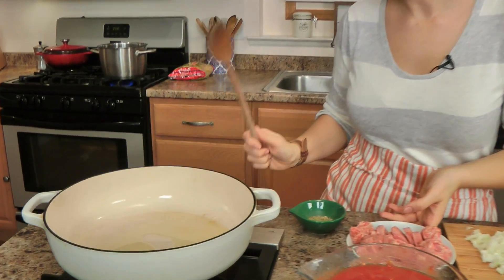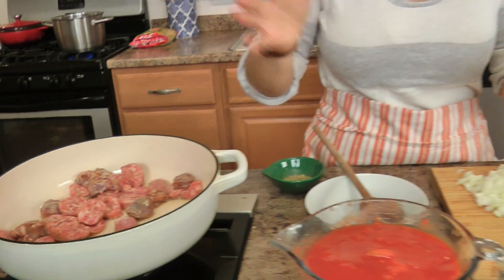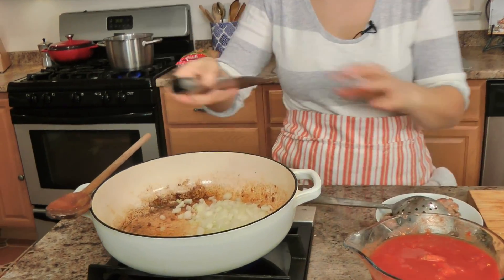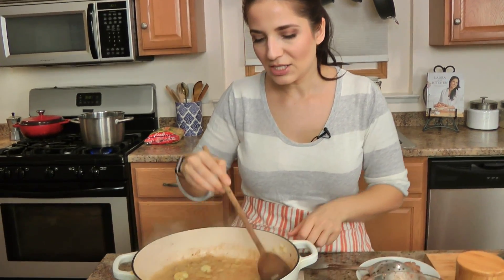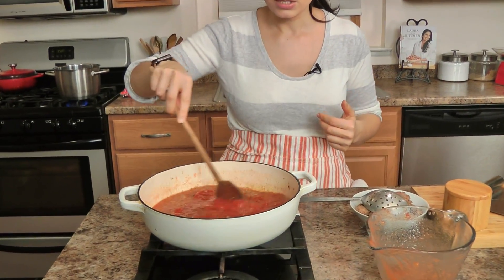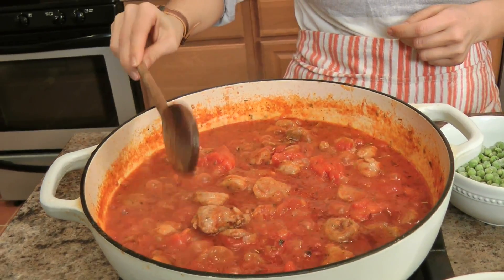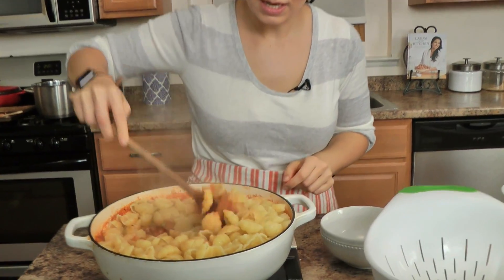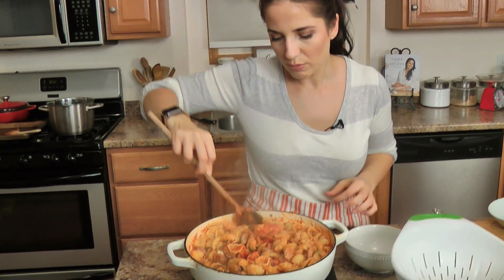Pasta with Vodka Sauce